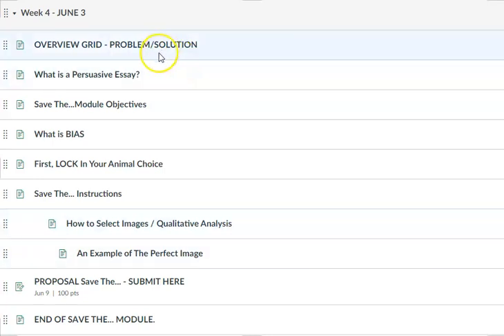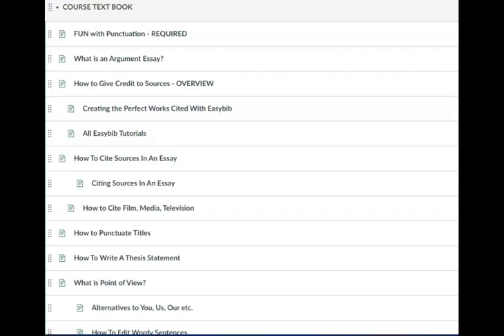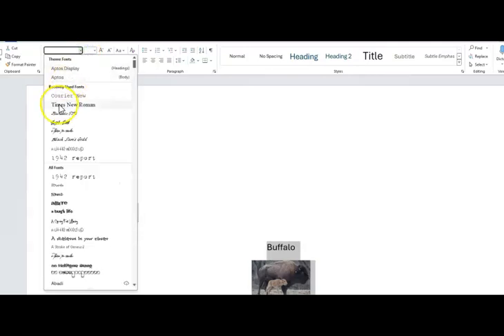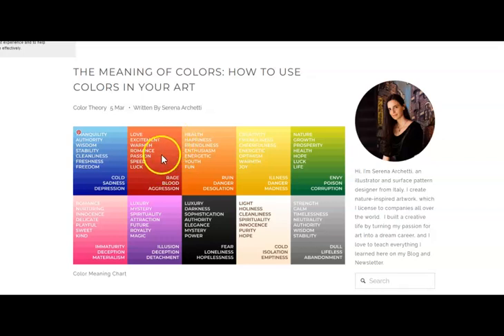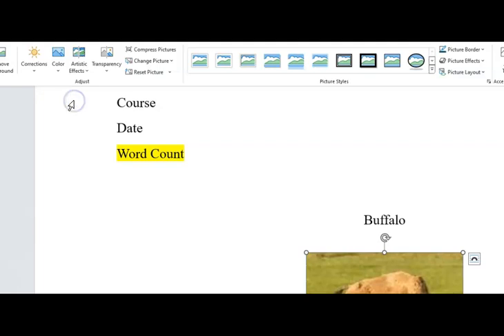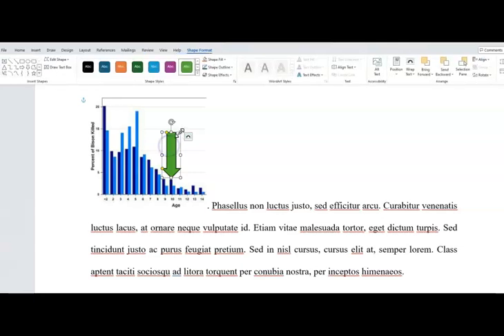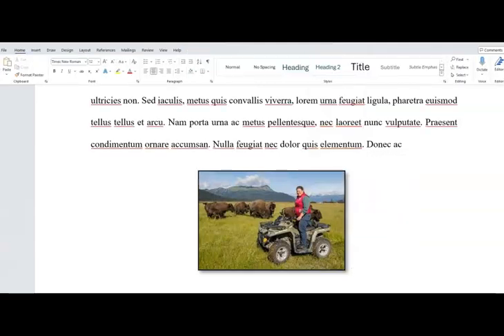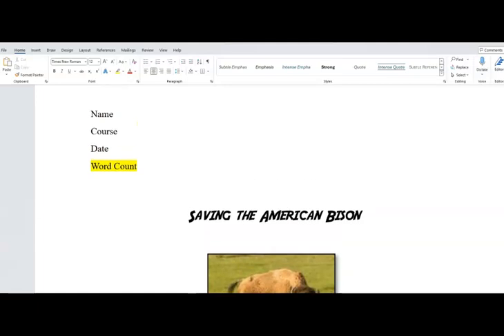Endangered Species Final Submission